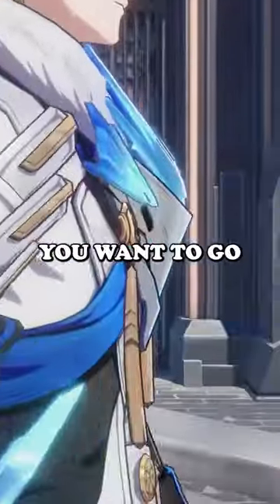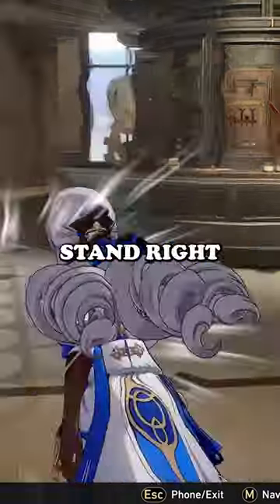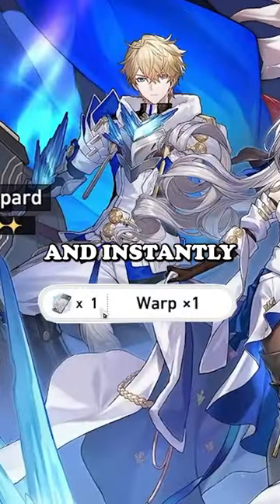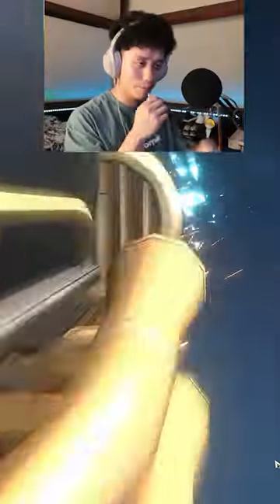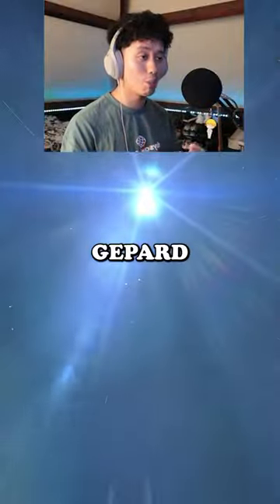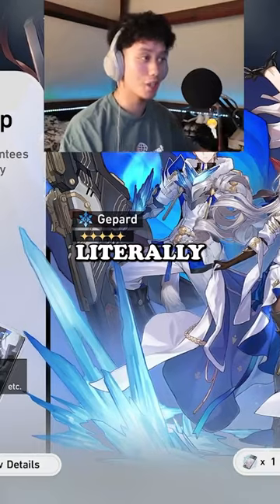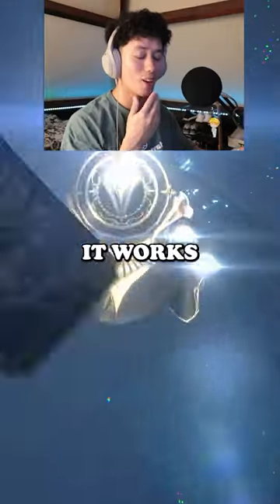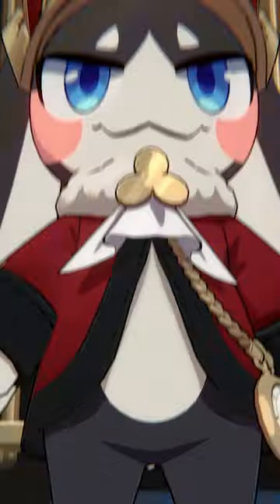How To Get Gepard Everytime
I guess Gepard doesn't care about his sister...